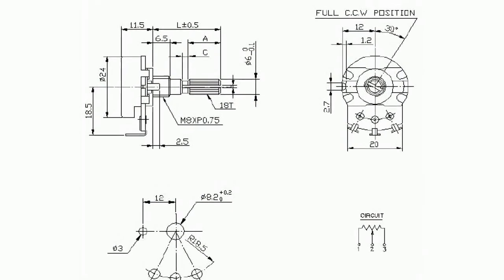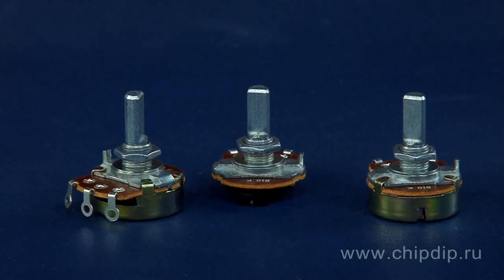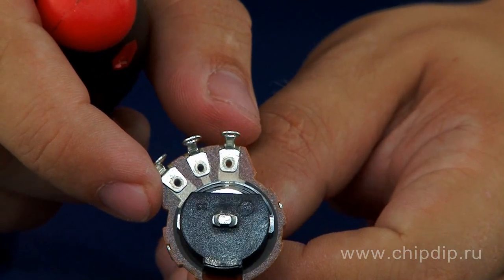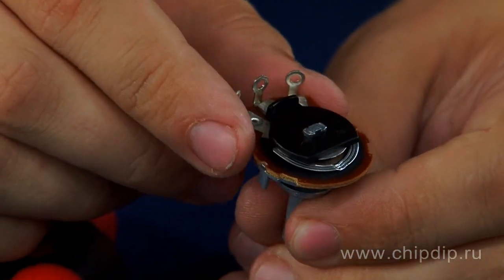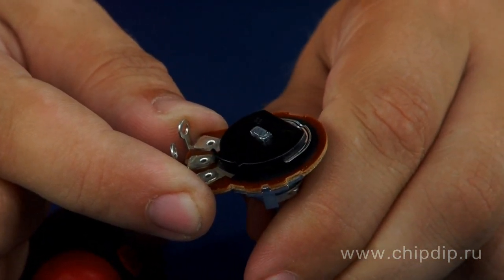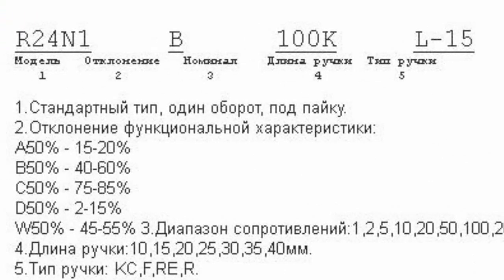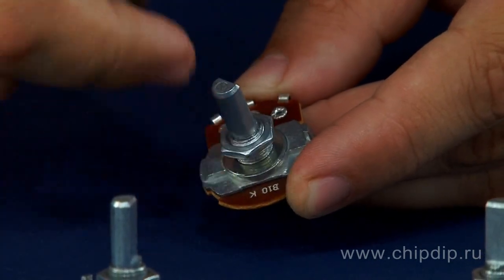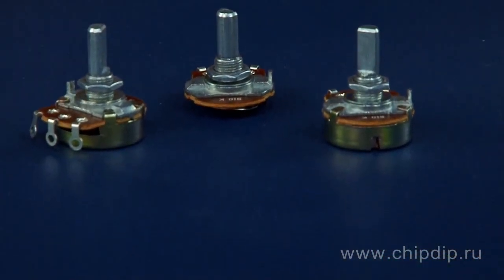R24N1 Variable Resistors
R24N1 Variable Resistors       High quality of adjustment components and variable resistors in particular is one of the most important requirements of a hand made radio equipment.       R24N1 resistor is a perfect solution for medium voltage circuits of desktop and portable equipment. The resistors in metal cases with a carbon operating component are characterized by high quality of a case and a resistive plate providing 15000 operating cycles.       Large length and width of the plate provide reliability of resistor operation at 250 VAC or 500 VDC maximum voltage.       300° angle of rotation provides smoothness of device adjustment. Maximum low noise level equal to 47mV and maximum initial resistance equal to 1% of a nominal resistance guarantee operational reliability in many environments.       Shaft of R24N1 resistor have different shape for convenience of knob usage. The resistor has М8х0.75 threaded external shaft with washer and nut to install the device on a instrument case. Generally these resistors are optimal for regulators and adjustment points.